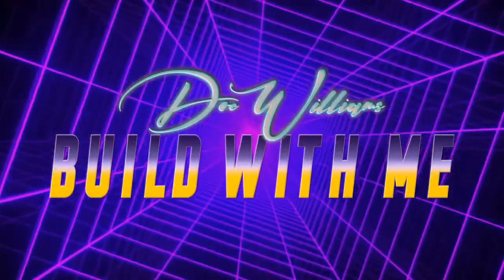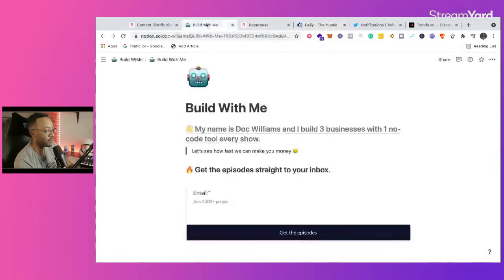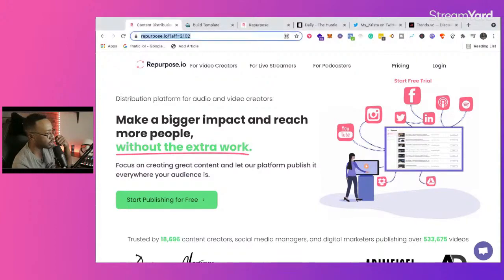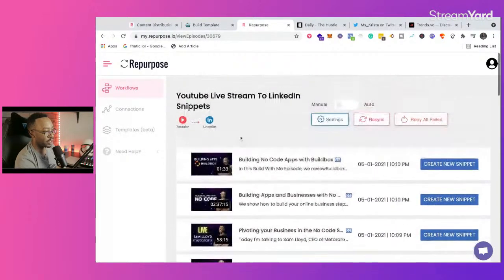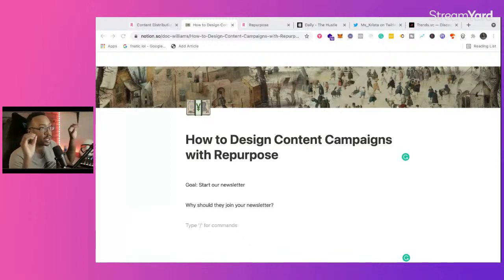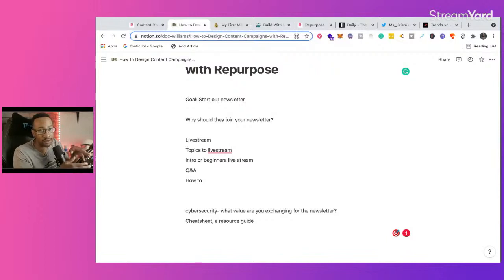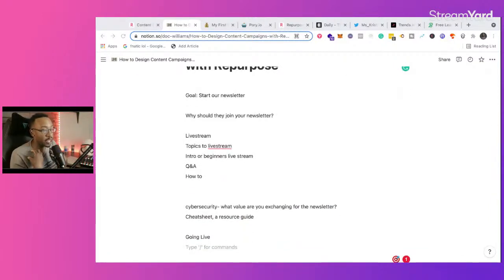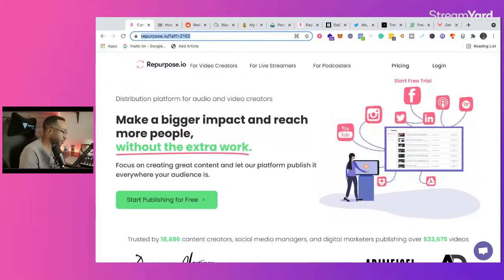How to Automate Your Content | Repurpose.io For Beginners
In this stream, we're taking action to build your side hustle.